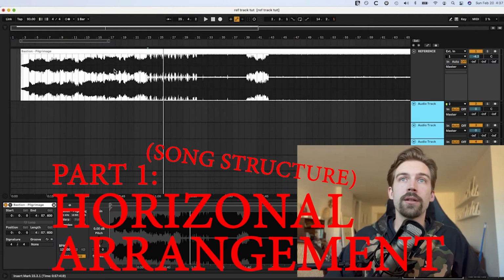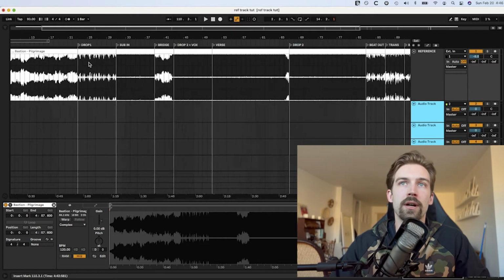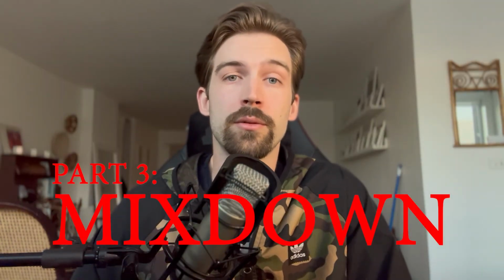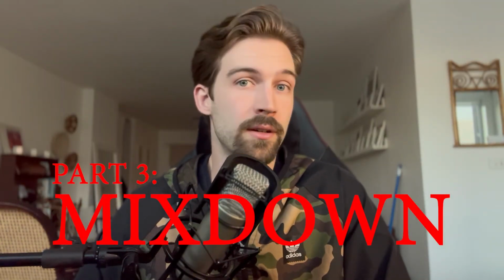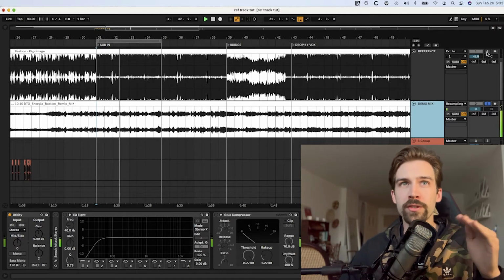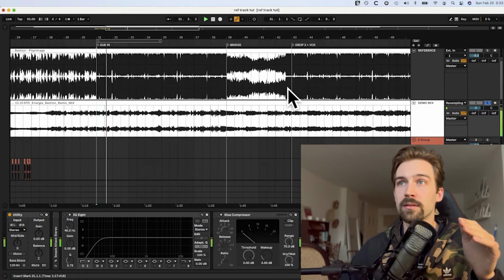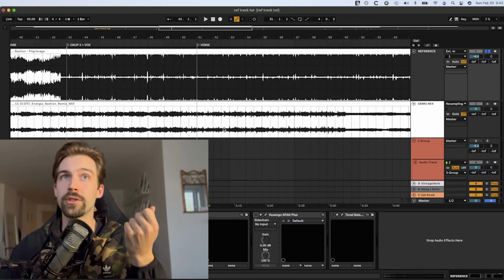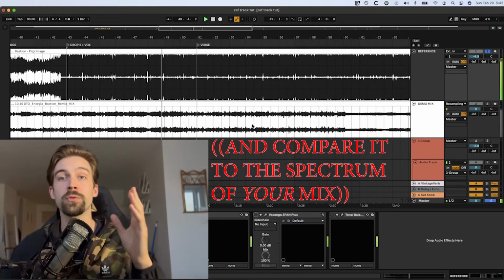How to use REFERENCE TRACKS to improve your songs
Learn how reference tracks can improve your song structure, vertical arrangement, and mixing.

0:00 - Intro
1:10 - Template / Organizing Tips
1:42 - Song Structure (Horizontal Arrangement)
3:15 - Vertical Arrangement
4:16 - Mixdown
6:26 - Recreating songs
7:13 - Cat attack
7:22 - Thank you!! + Links